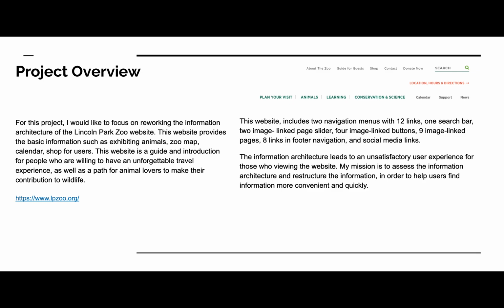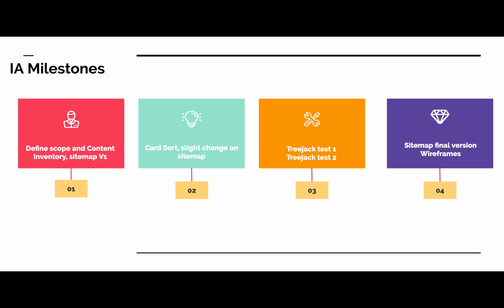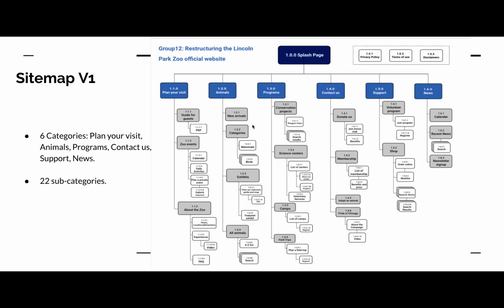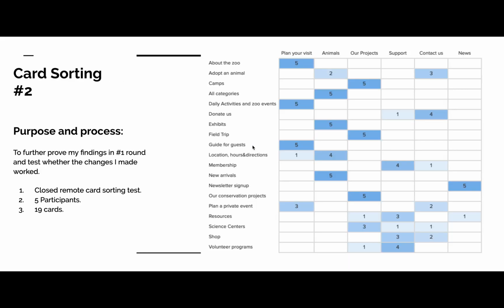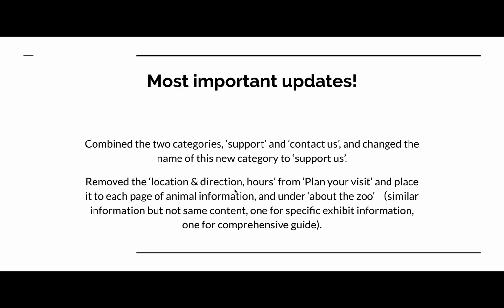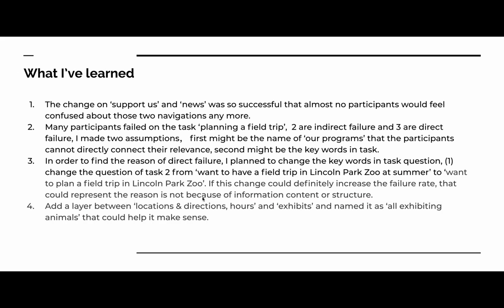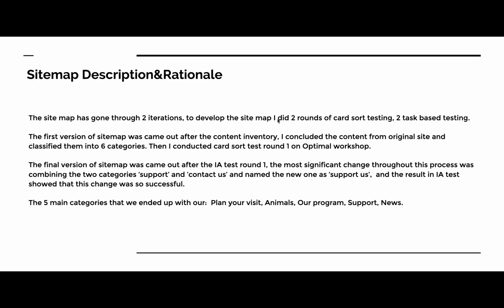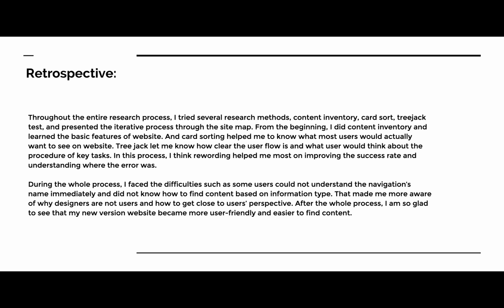Final project of HCI454 Group 12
final presentation of course